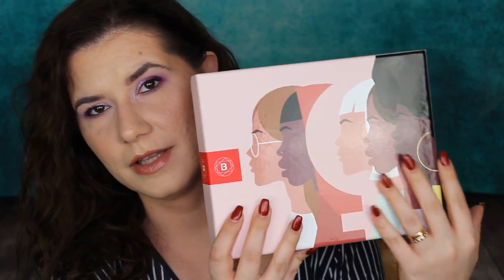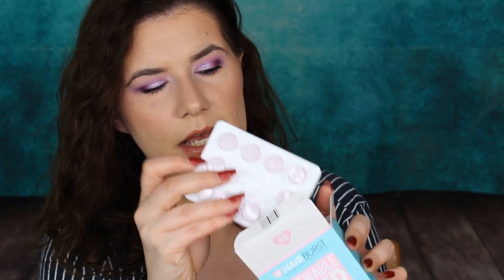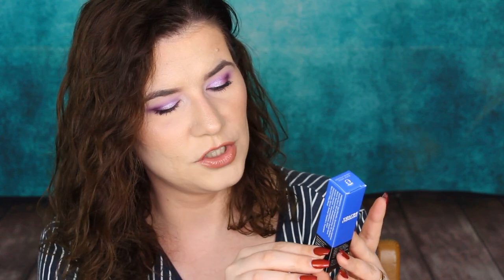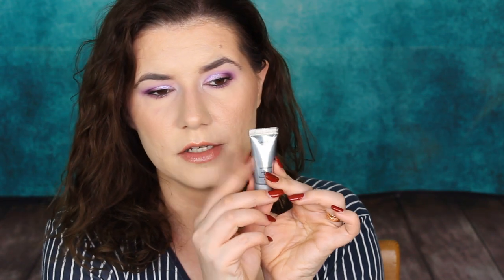Lookfantastic unboxing March box